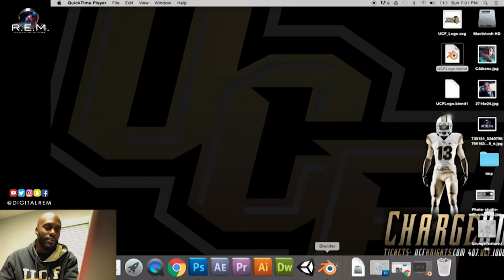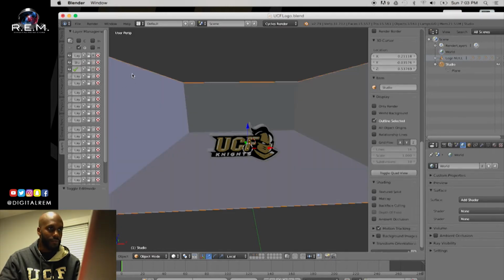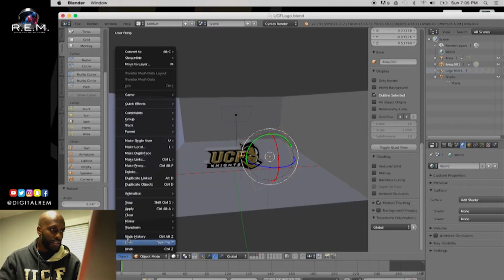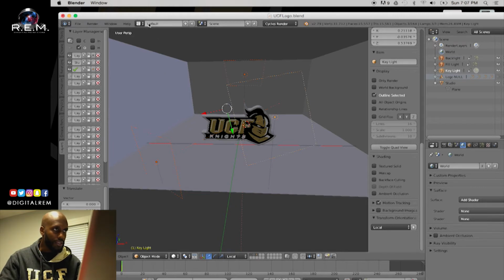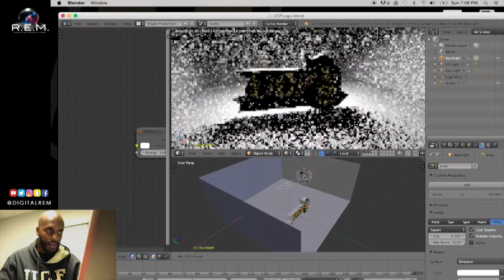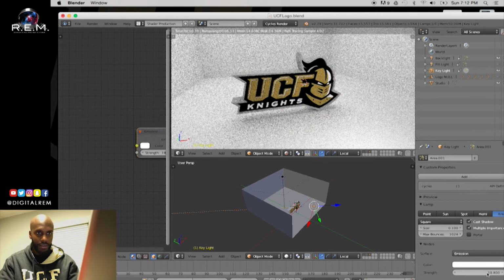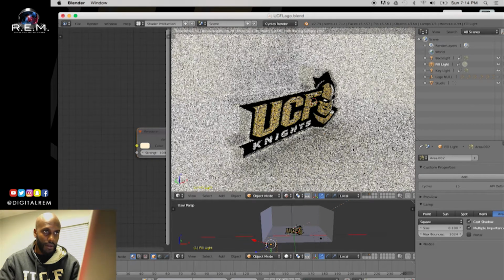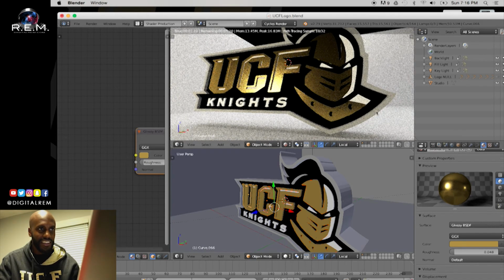How To Use | 3 Point Lighting for your 3D model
In this episode we show you how to utilize the "3 point lighting" technique for your 3D model. This technique is the same for photography lighting and set lighting. Understanding 3 point is the foundation to understanding scene lighting.

What is 3 Point Lighting?